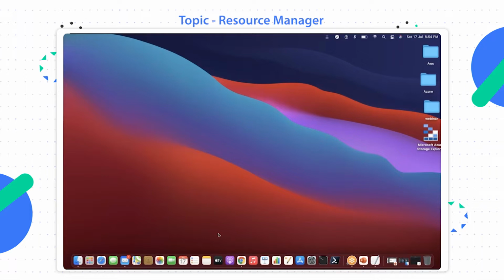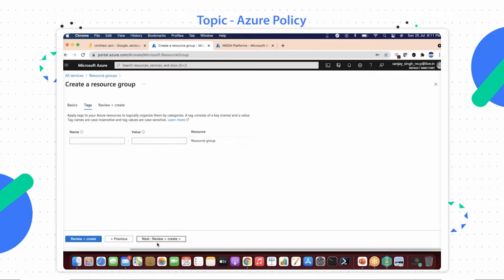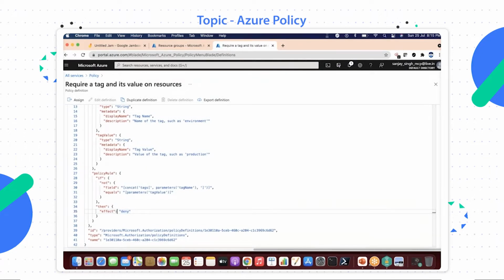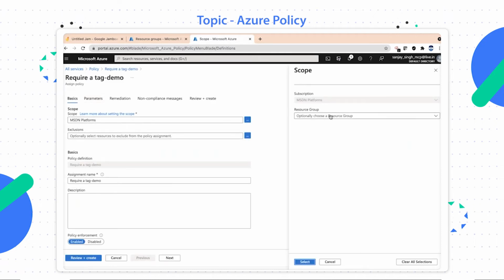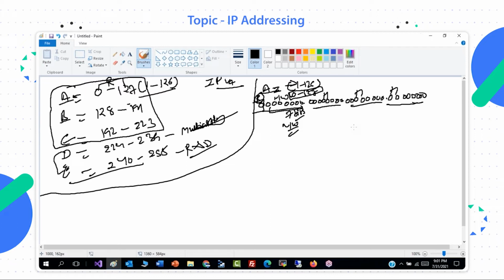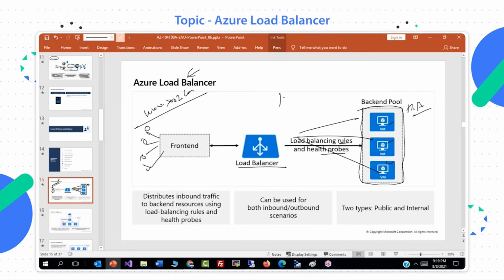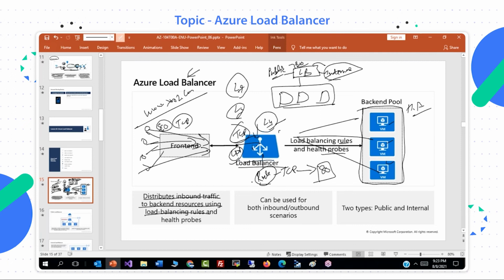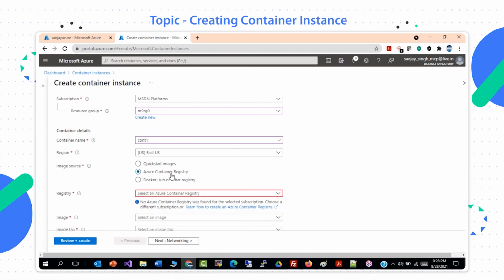AZ-104: Microsoft Azure Administrator (Demo Session)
Cognixia’s Microsoft Azure training course helps participants prepare for the AZ-104: Microsoft Azure Administrator certification examination conducted by Microsoft. This Video will dive into all the details of our Microsoft AZ- 104 course.

Prepare for the AZ-104 Training: Microsoft Azure Administrator certification examination with Cognixia’s intensive preparation course.